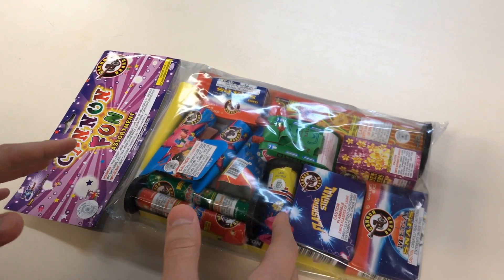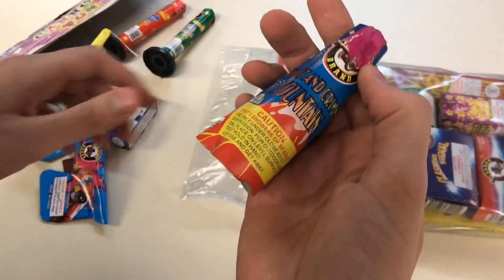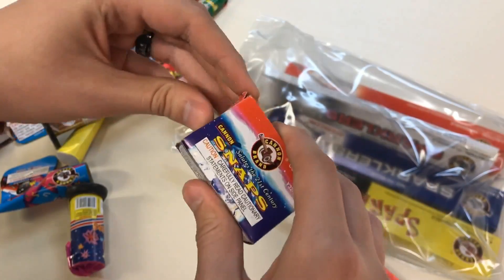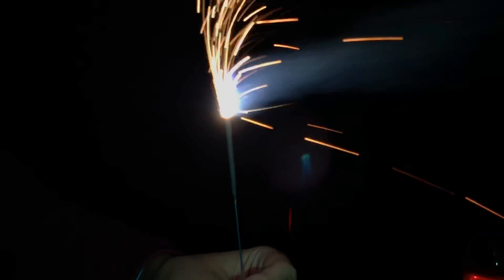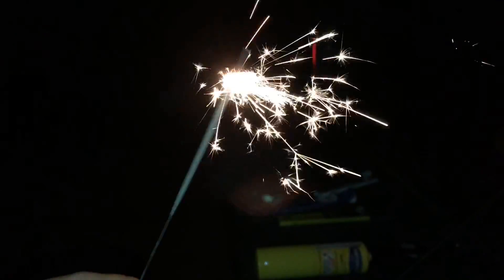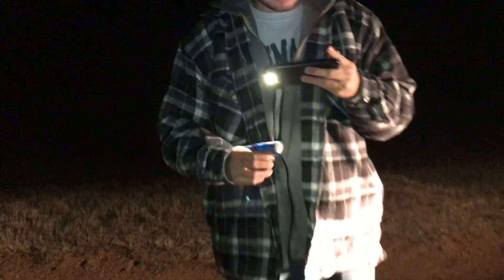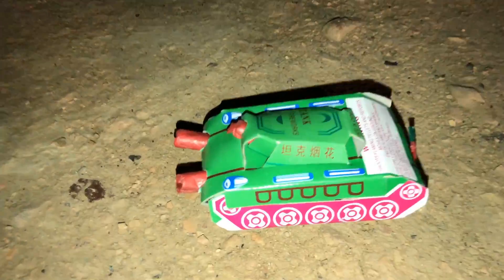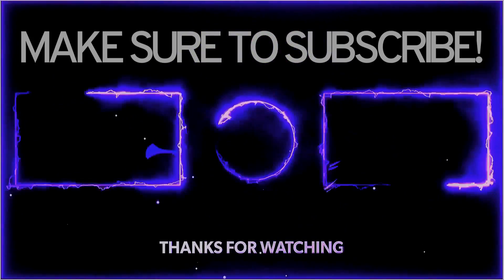Having Fun with an $8 Firework Assortment!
2. Want to know how I fund my fireworks? I trade on the stock market! It’s pretty easy, and you can do the same using my invite link on Robinhood. Plus, you’ll receive a FREE stock for signing up with my If you’d rather use WeBull to fund your fireworks, then use my invite link to sign up and receive 2 FREE stocks

3. Up your Pyro Game and get equipment to help stabilize your fireworks while making your display BIGGER and SAFER!

4. Buy fireworks ONLINE and ship them directly to your doorstep with no hassle! and type in “CBPYRO10” at check-out to receive $10 off your entire order!